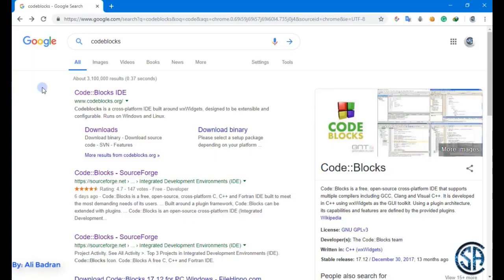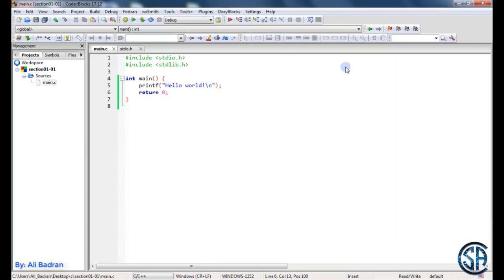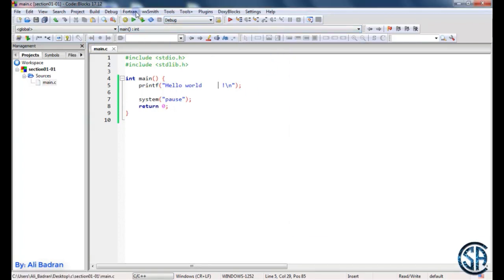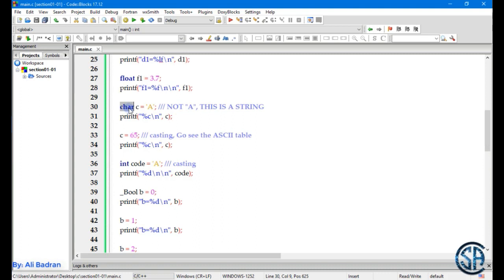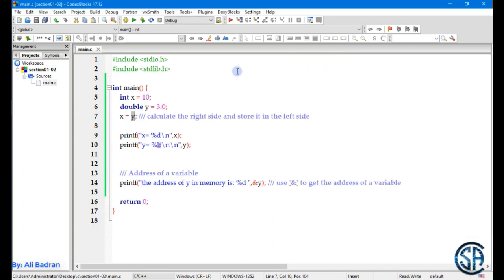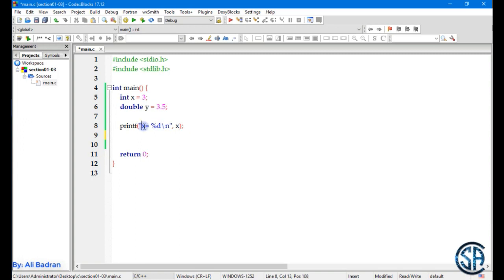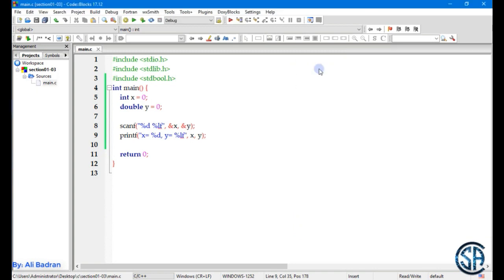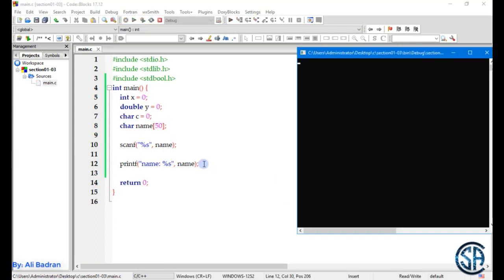C Programming Week 1